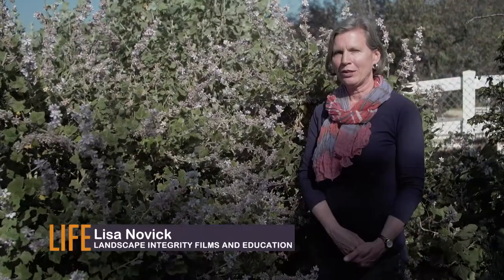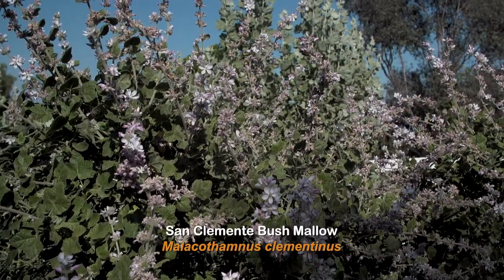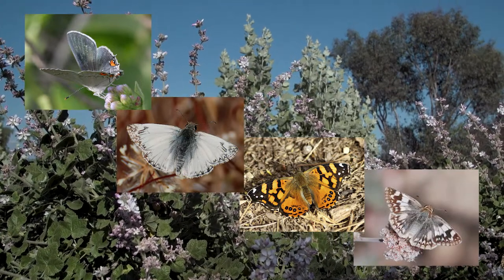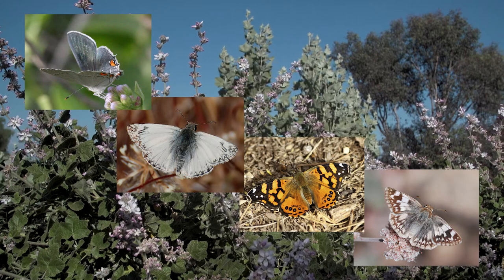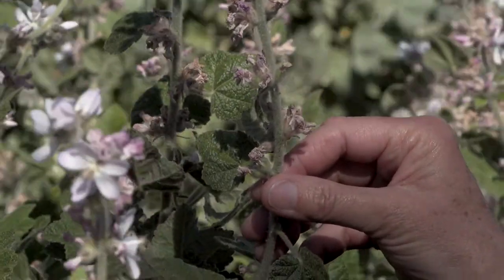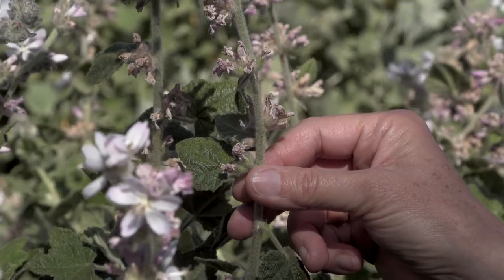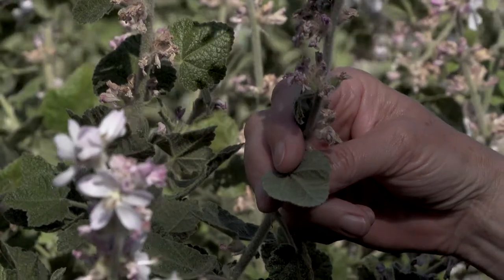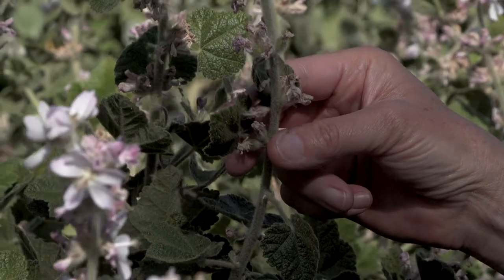San Clemente Bush Mallow, Caterpillar Food Plant - Inland Native Garden - Ep.15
Masses of pink blossoms, leaves for the caterpillars of many species of butterflies – there is so much about this plant to love! It is adapted to many types of soil and, once established, needs only occasional deep water. A splendid plant!